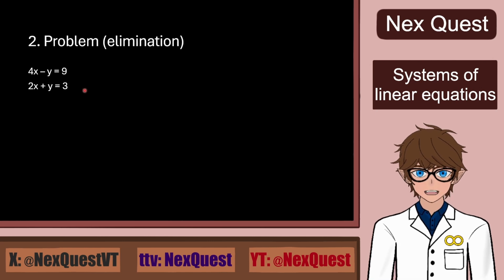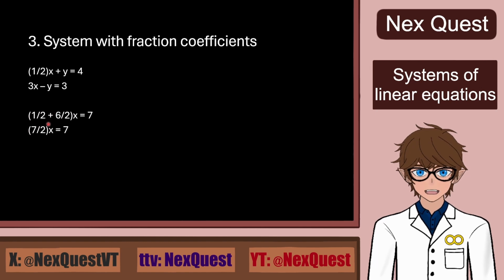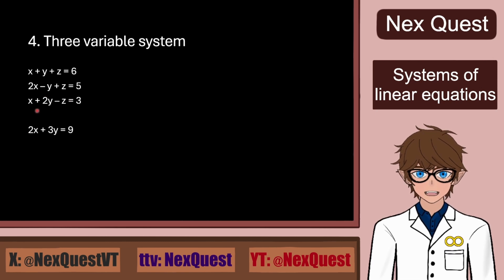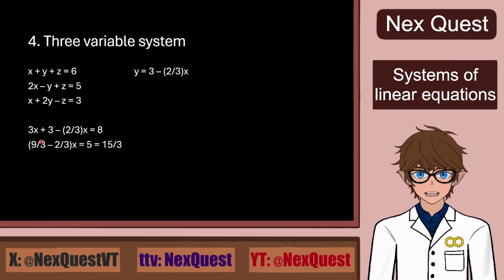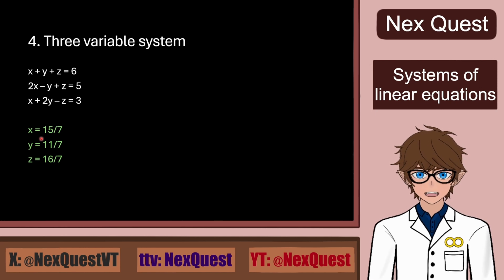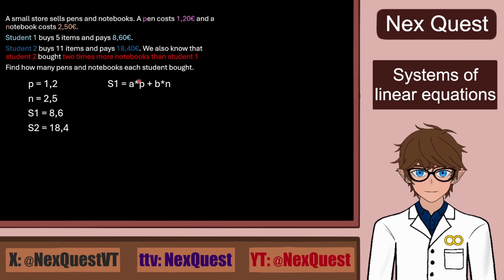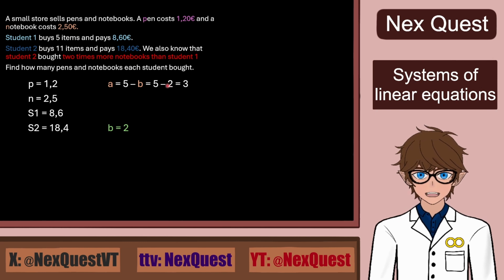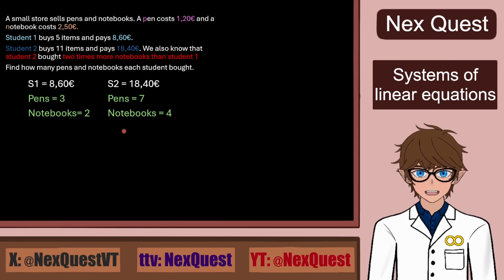Math mini test solving 4 | Systems of linear equations